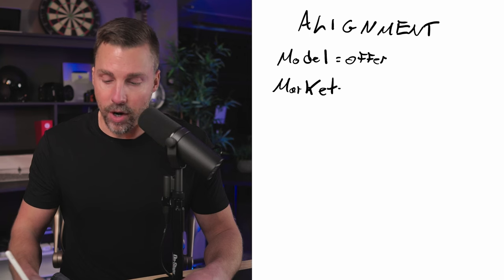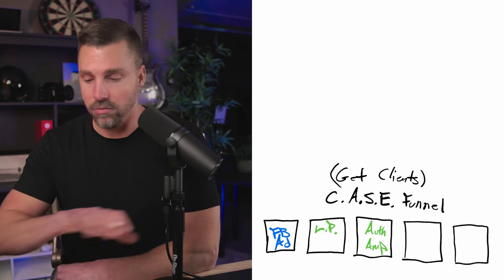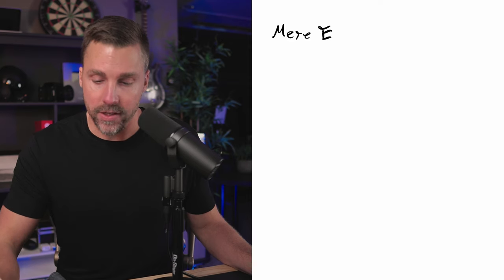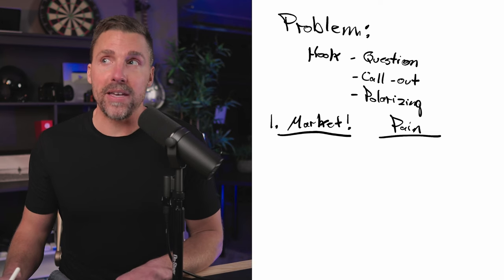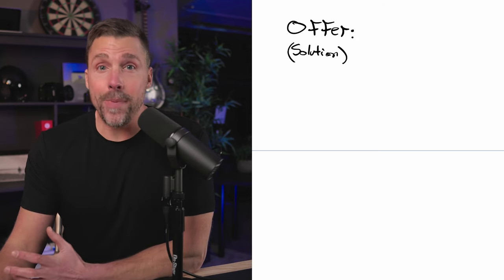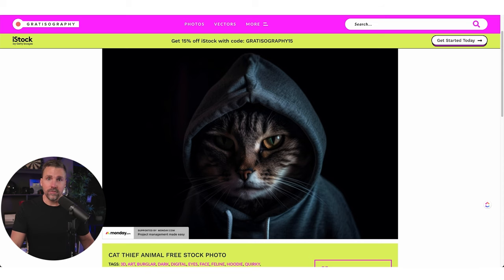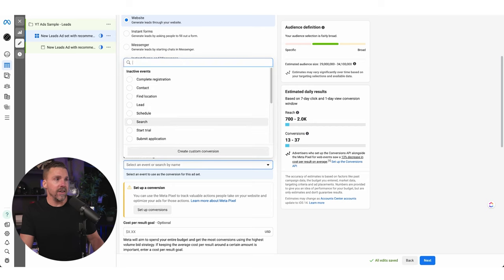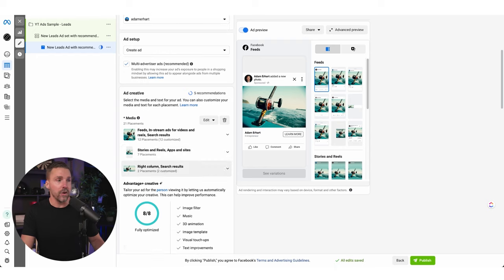How To Get 10+ SMMA Clients Using Facebook Ads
• Lead-Gen Playbook Bundle: Training, webinar series, and ready-to-use snapshots
• Weekly Business Coaching: Live Zoom sessions for a tailored business strategy
• Complete Marketing Campaigns: Profitable campaigns and funnels
• 1-on-1 Setup: Personalized account setup with my team for a fast start

ABOUT: I'm Adam Erhart, a marketing strategist with over 10 years of experience helping entrepreneurs build profitable, scalable marketing systems. I've worked with brands like Google, Meta, and Amazon, and and my focus is on real results, not fluff. Feel free to explore the 1,000+ videos on this channel to verify everything I’m saying and let’s get started growing your business! Want a PROFITABLE marketing strategy?